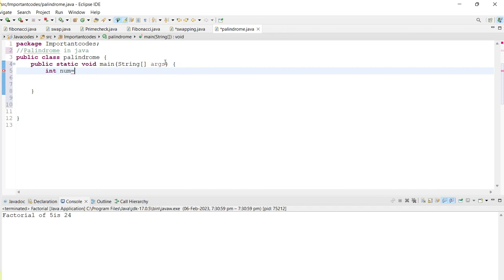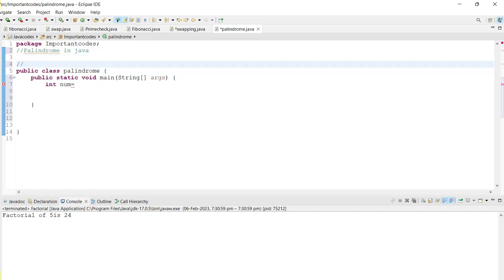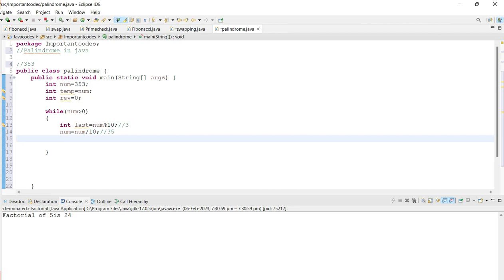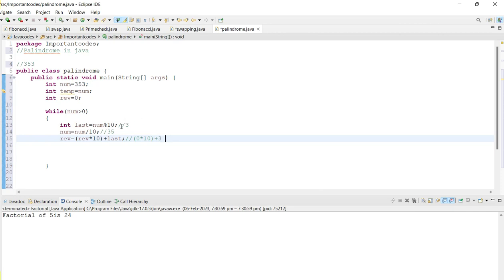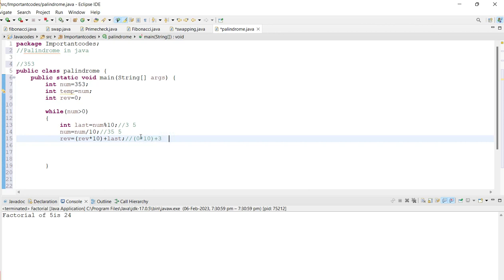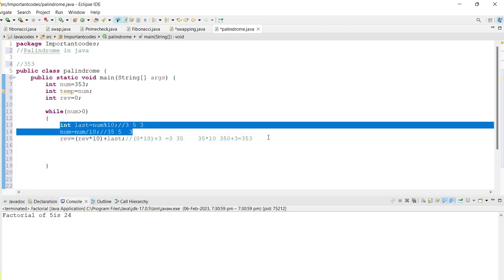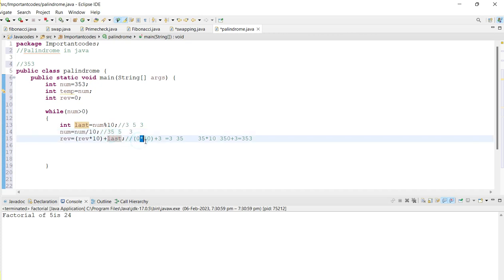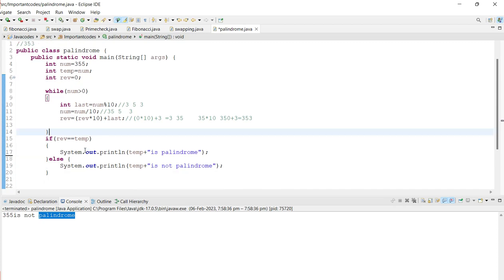palindrome number | frequently asked interview question | java program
Learn how to write a Java program to check if a number is a palindrome! In this step-by-step tutorial, you'll discover how to use Java to create a simple yet powerful palindrome number checker. From understanding the concept of palindromes to writing efficient and effective code, this video is perfect for both beginners and experienced Java developers looking to improve their skills. So why wait? Join us and learn how to write a palindrome number program in Java today!

Java programming
Swapping two numbers
Java tutorial
Core Java
Programming for beginners
Coding challenge
Java code snippets

how to check palindrome number in java
how to find the given number is  palindrome or not in java
find palindrome number in java
write program to find palindrome number program
how to know the palindrome number in java
what is palindrome number